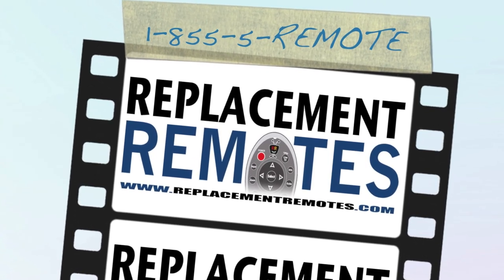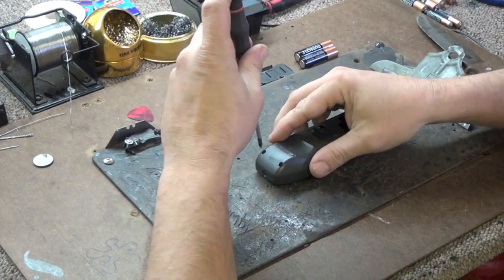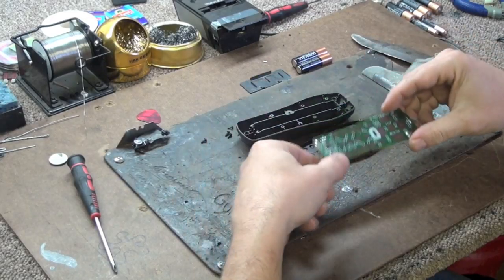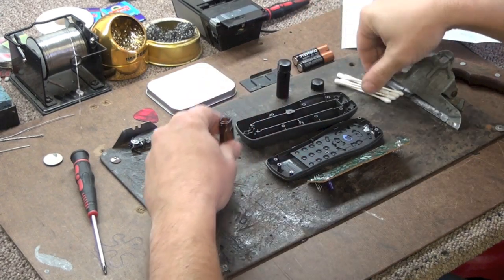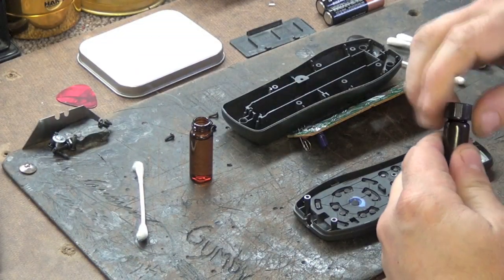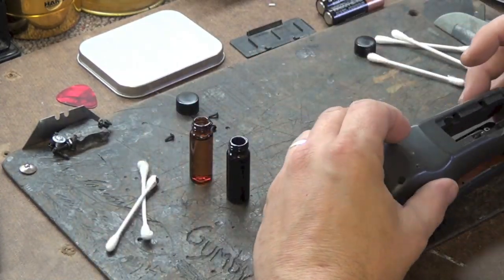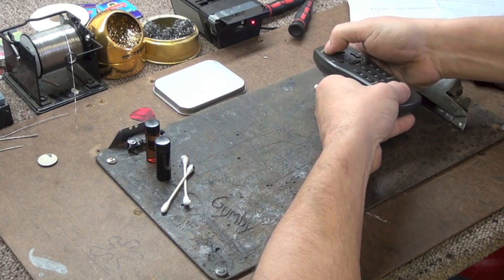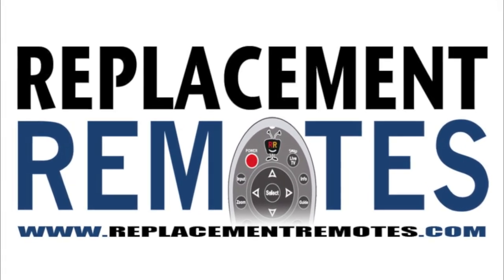How To Repair Your Broken Remote Control - Keypad Repair Kit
Want to repair your broken remote? Have buttons that are no longer working? Have buttons you have to press down very hard to work? Here is your solution!

Model: Remote Control Keypad Repair Kit
Part Number: KeypadRepKit
Catalogue No.: 3063

KEYPAD REPAIR KIT

Are you having problems with certain keys on your remote not working such as the power or channel buttons? Well look no further this keypad repair kit will fix your problems.

This is the perfect kit to Repair your remote control keypad, quick and easy.
You will recieve:
* Repair Solution (used to coat the keypad) Enough solution to coat 15 remotes
* Reapir Solution electrodag ( black bottle)
* Cleaning Solution (alcohol base) (clear bottle)
* Q-tips (used for cleaning the keypad)
* Instructions
New metal Casing